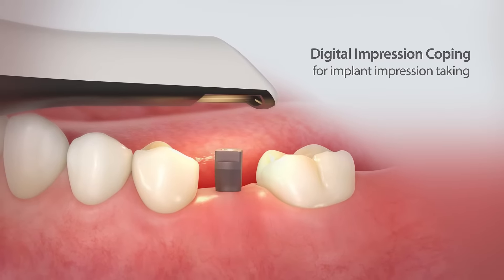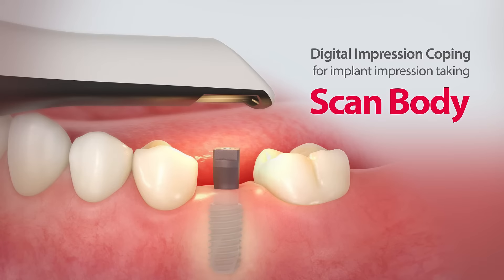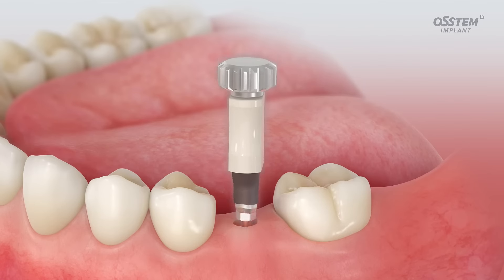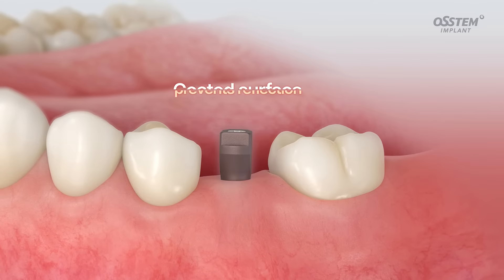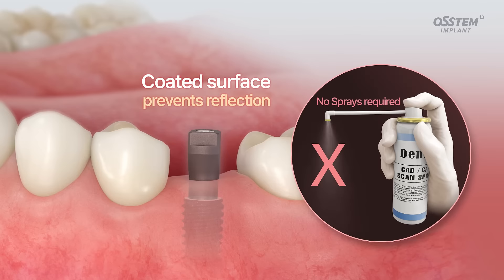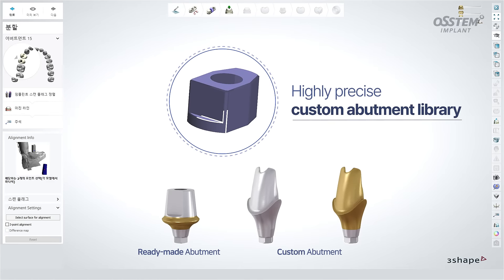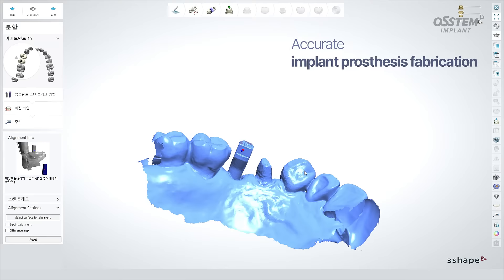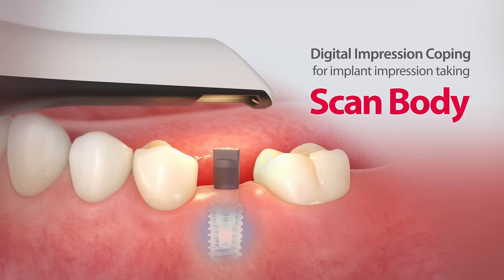Digital Impression Coping for implant impression taking "ScanBody"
“Scan Body” is a digital impression coping  for implant impression taking.
Introducing the “Scan Body.” The “Scan Body” offers a simple and easy way to take digital impressions.

1. Use the dedicated carrier for accruate and convenient attachment to the implant fixture.
2. Surface coating reduces light reflection which enables quick scanning without using a spray.
3. Helps fabricate accurate implant prostheses with a sophisticated digital library for ready-made and custom abutments.

※ A temporary jig that is installed in the patient’s mouth to indirectly scan the implant position using a dental scanner. Product name: Scan Body
This product is a medical device. Please read the “User precautions” and “User instructions” carefully before using a “Scan Body.”